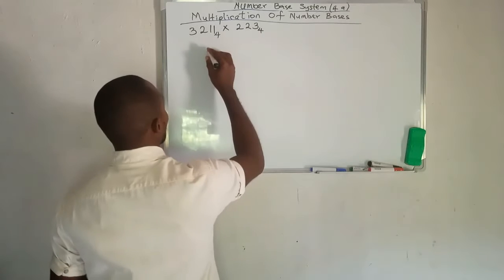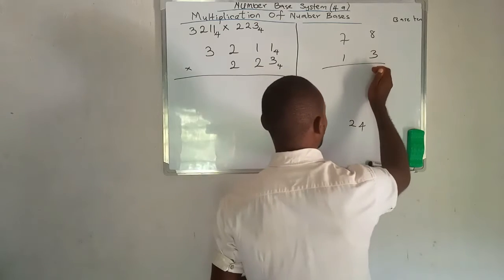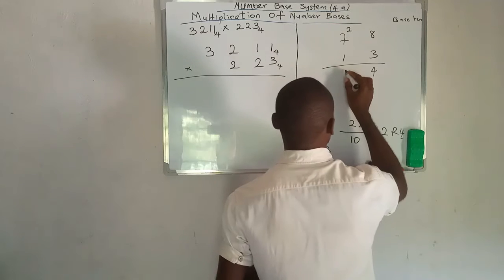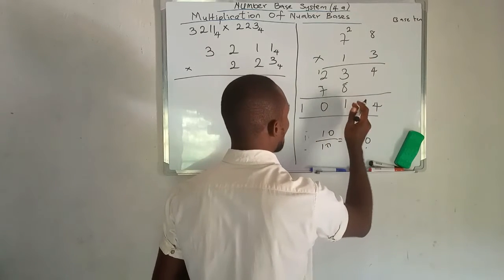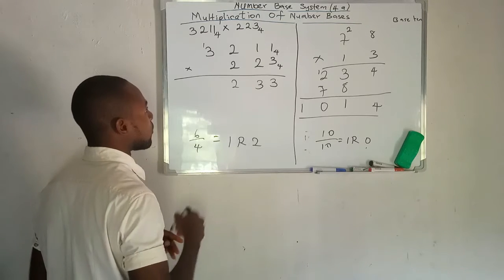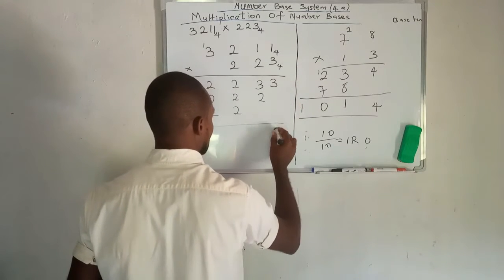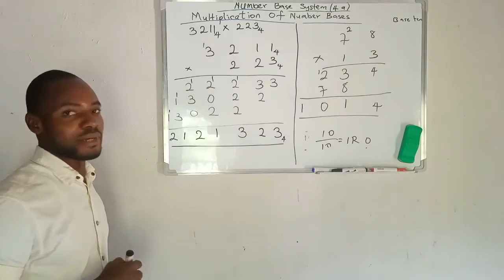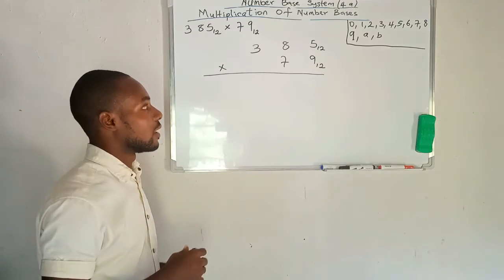How to multiply numbers in different bases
How to multiply numbers that are not in base 10. Mr Brainy made it very easy.
Just enjoy the video